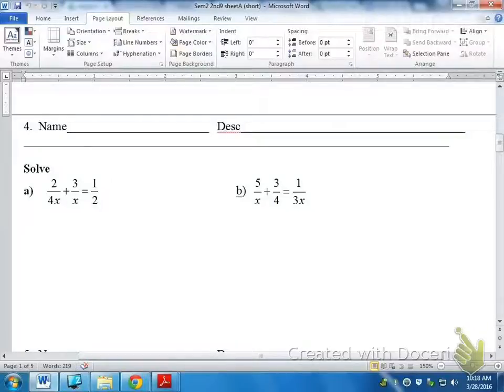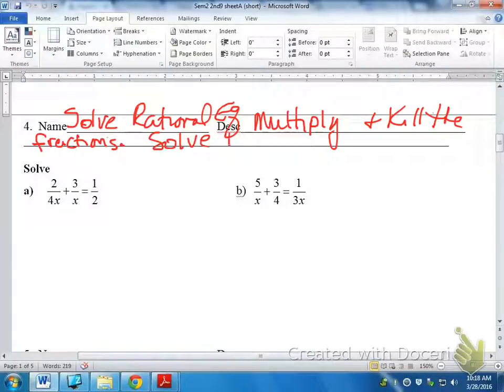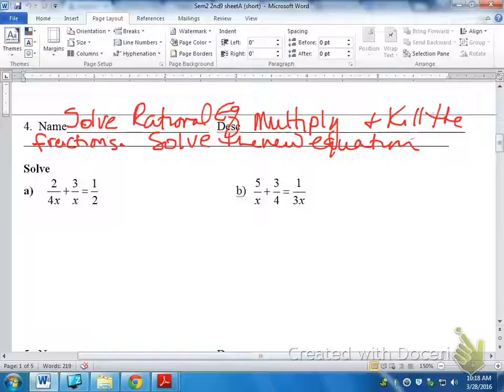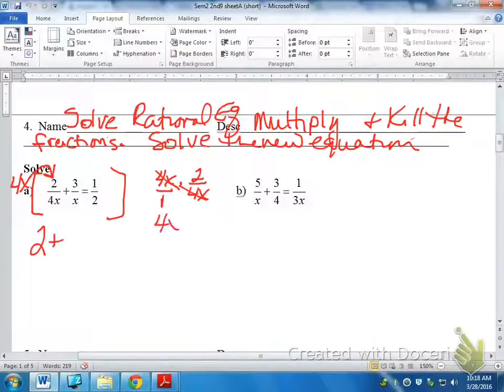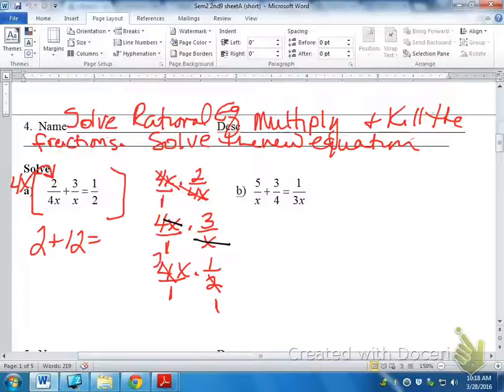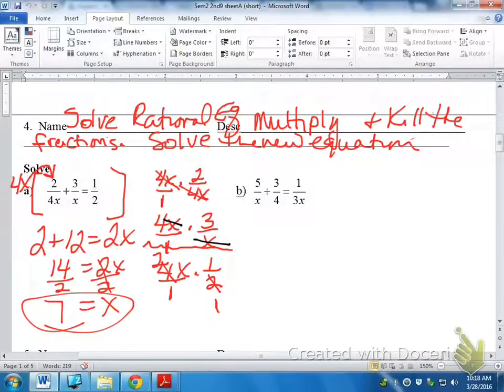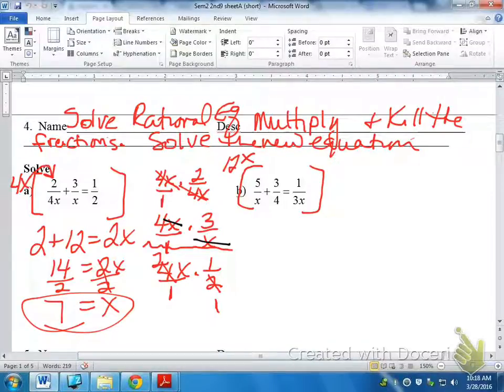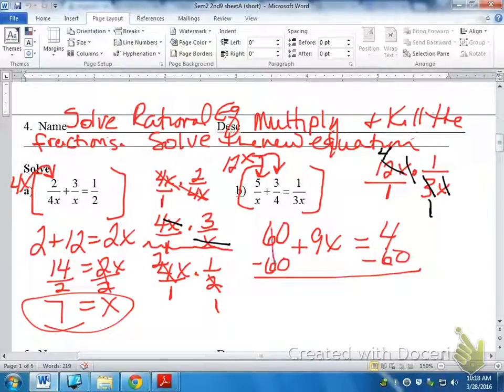Q4 Algebra 1 Sheet A #4